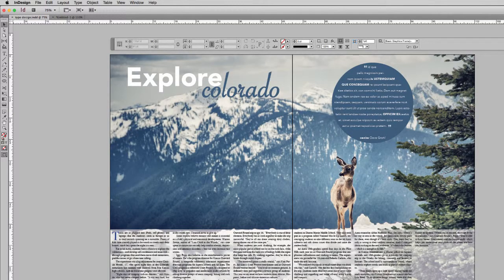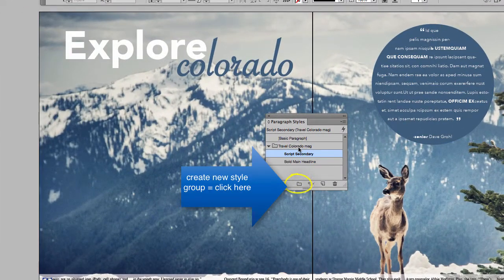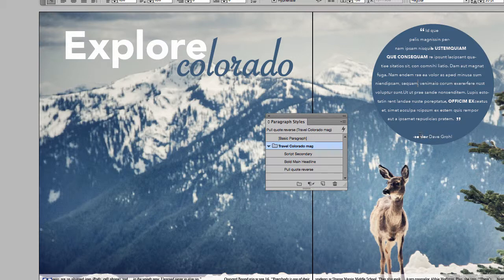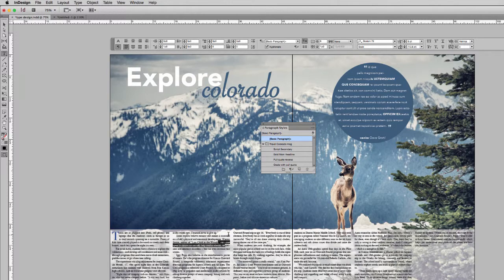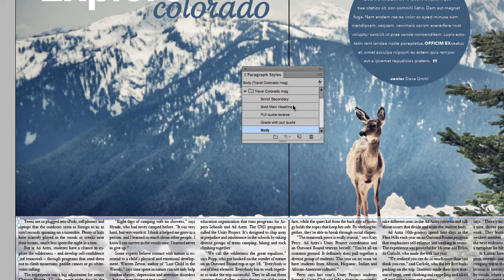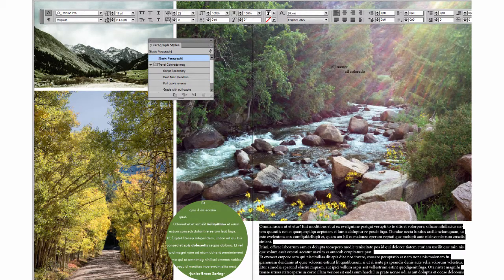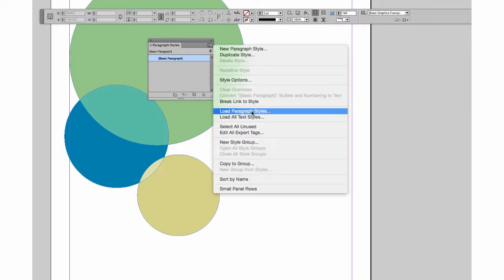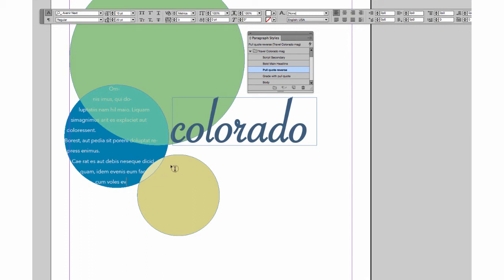Creating Paragraph Styles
Table of Contents:

00:04 - What paragraph styles are and how they help
00:43 - Opening your paragraph styles panel
00:53 - Other Styles available
01:05 - Creating New style grop
01:20 - Adding new paragraph styles - method 1 Use new styles button
02:04 - Adding new paragraph styles - method 2, drop down menu
02:34 - Adding New paragraph style - method 3 creating style from dialog and applying
03:59 - Applying Paragraph styles on new pages in same document
05:00 - Applying paragraph styles on new document using another document's paragraph styles
05:29 - Loading Paragraph styles